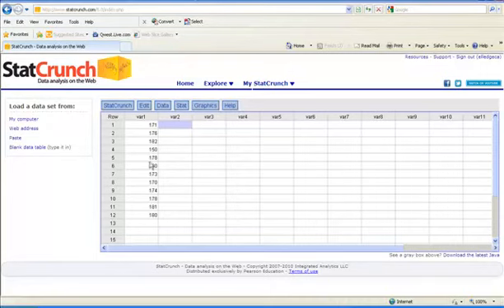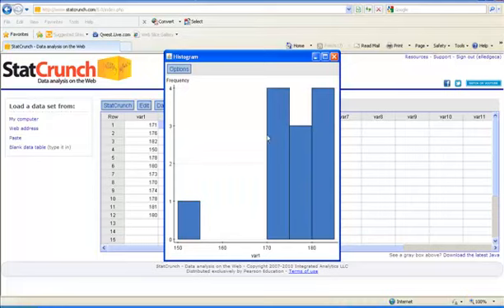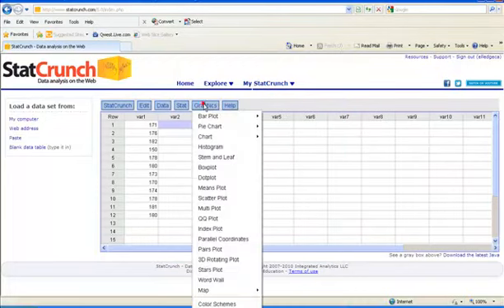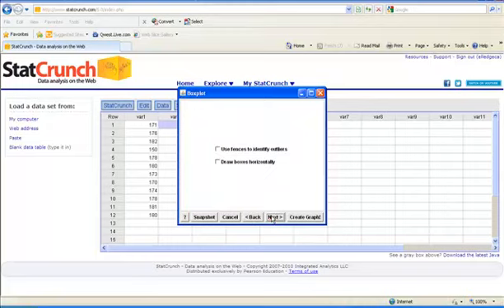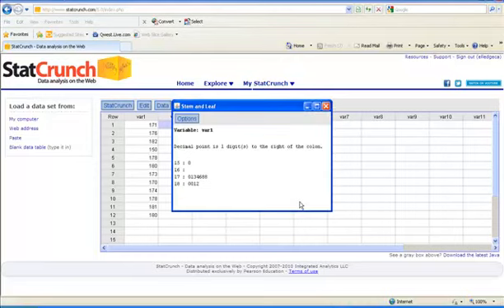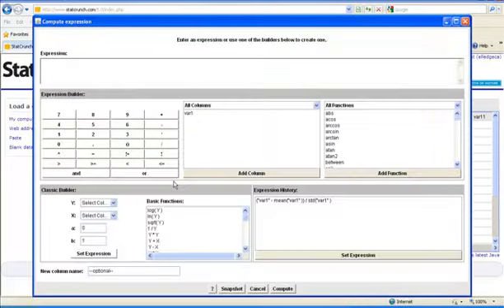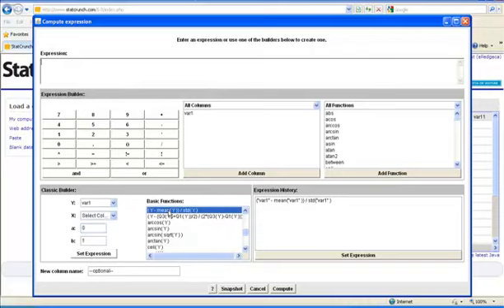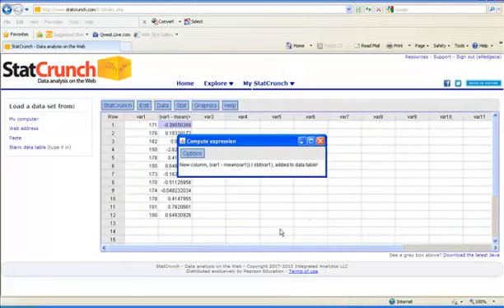StatCrunch-(Graphs and Z-Scores)